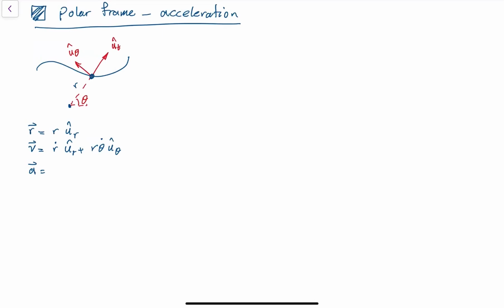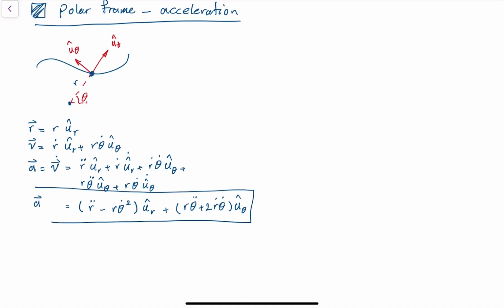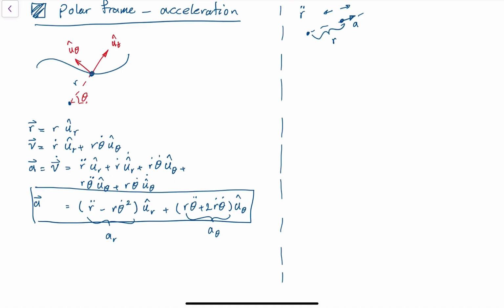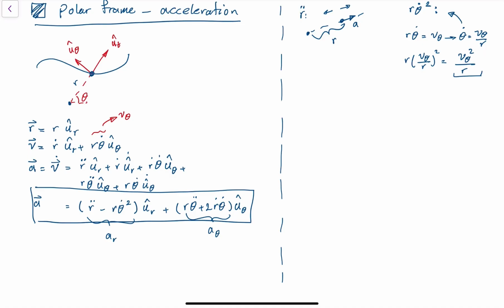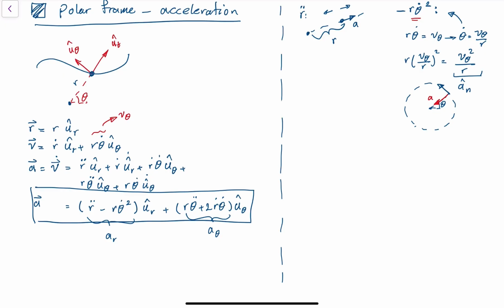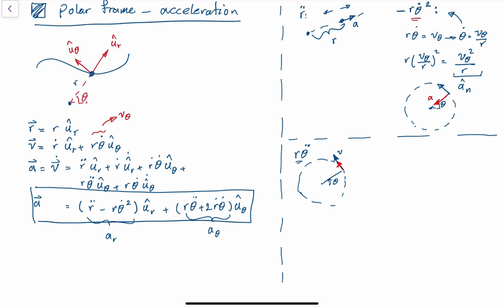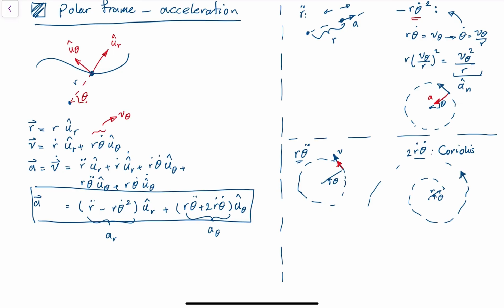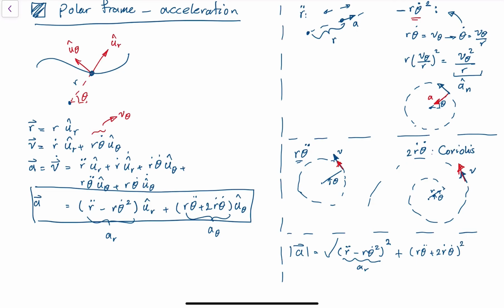Dynamics - polar frame - acceleration